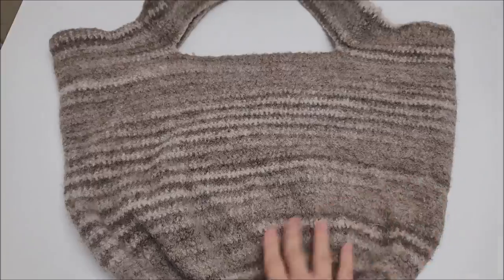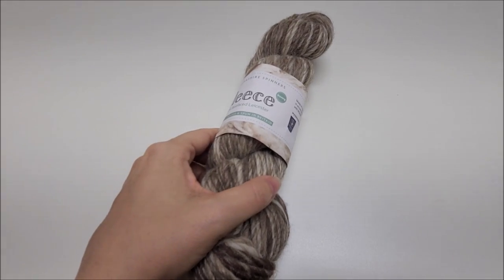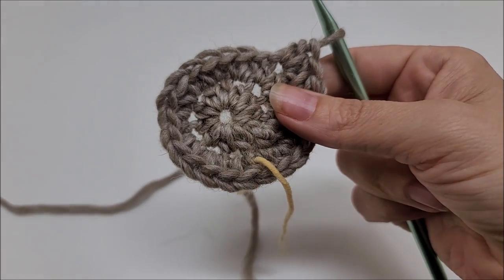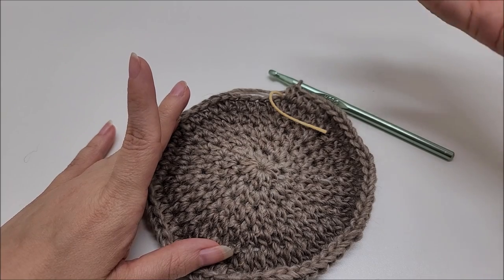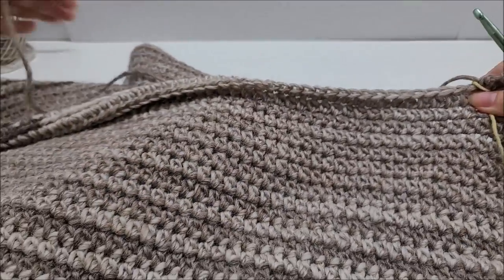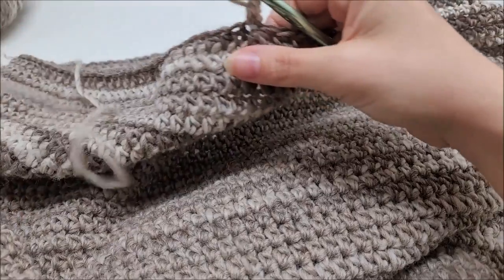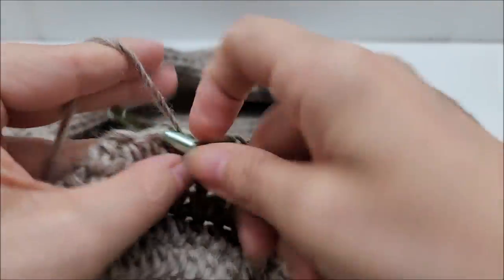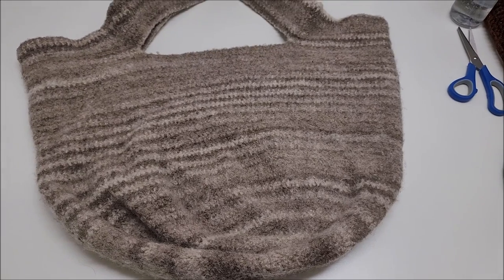Felted Bag Tutorial / Easy Crochet Felt Tutorial / "Delilah"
Learn how to crochet and felt this large crochet summer bag. It's so easy and easy crochet for beginners. Free crochet pattern tutorial by bag o day crochet . Wet Felt Bag